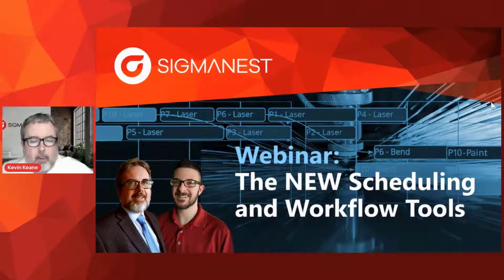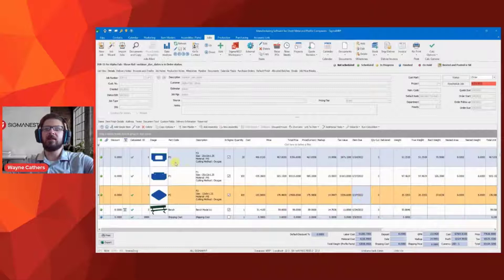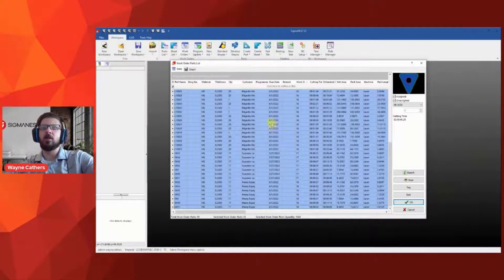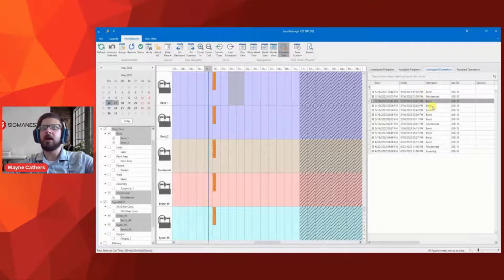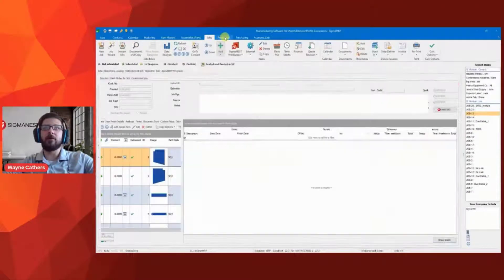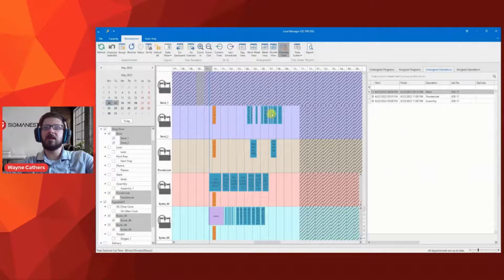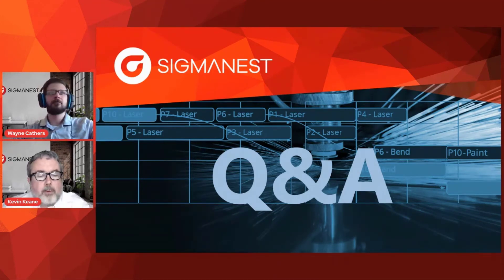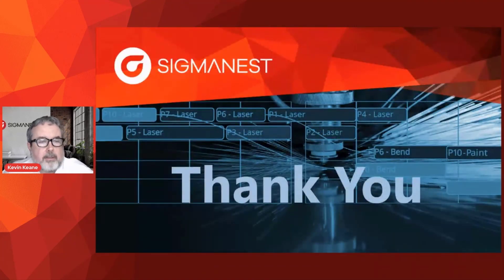SigmaNEST Scheduling Webinar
This webinar focuses on SigmaNEST's scheduling solution developed specifically for fabricators to streamline an efficient workflow for nested sheets but also for secondary operations. SigmaSCHEDULE accurately schedules the entire operation from simple parts to complex assemblies step by step through the entire production cycle including cutting, bending, welding, and finishing. Load Manager software now has “real-time load balancing” to move the work efficiently between machines and sequence dependencies within the timeline. SigmaNEST's Connected Shop targets scheduling, quoting, logistics, and shop floor processes, for paperless control from the office to the machine floor.